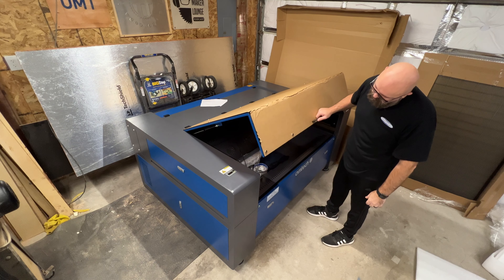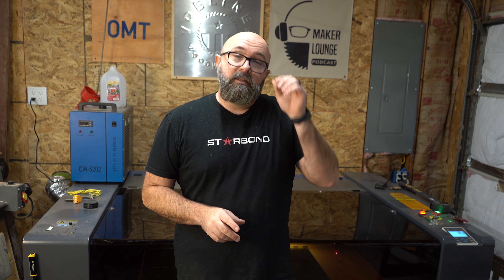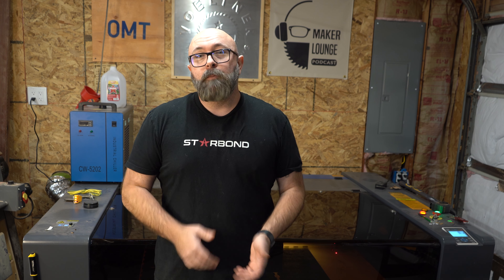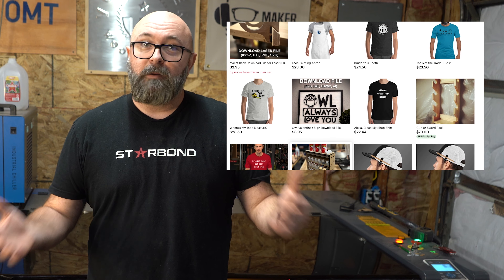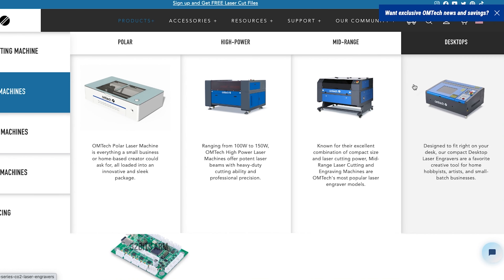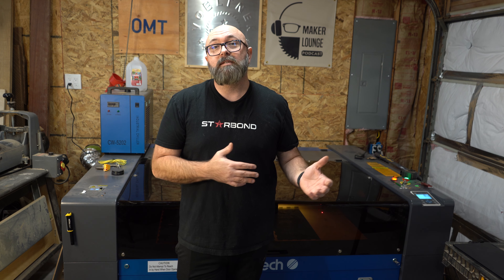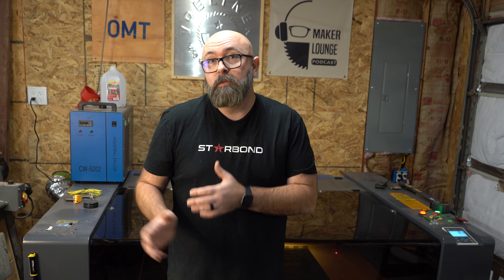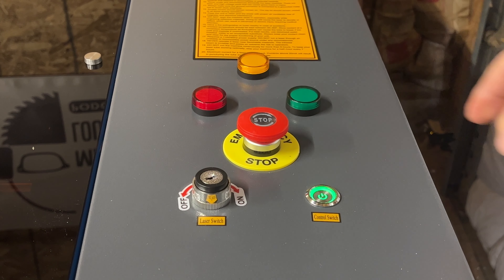Watch this before you buy a CO2 laser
If you're looking to buy a laser, check this video out. I share some thoughts on what you should consider when looking to buy a laser engraver for your business.

I bought an OMTech laser for my small business because I outgrew my previous 40w laser.

CAPACITY: Contrary to popular belief, size matters, atleast when we're talking about laser cutting capacity. The size of your laser can limit your potential for many projects, but not all garage shops are created equal and can fit a large industrial laser. I used my 40w CO2 laser for years for thousands of woodworking projects until I finally outgrew it.

POWER: CO2 lasers come in a variety of wattage options, with most ranging between 40-150 watts and can be a great tool to add to your woodworking tools. Diode lasers are also an option if you're doing small leather, acrylic, or woodworking projects that don't require any cutting. However, if you're looking to cut through materials like wood, leather, and acrylic, you'll need a laser engraver that can handle cutting.

COST: You can get an entry level CO2 laser for less than $500 with a cutting capacity of 8"x12" all the way up to 40"x63" for around $8k. Laser cutters and engravers are a great way to make your product stand out on Facebook marketplace and Etsy, and gives you an advantage to provide customized products to your customers.

I cover the various options in each category if you're looking to buy a laser engraver. I hope this video has helped you decide whether or not you should buy a laser and walked you through some of the things to consider when looking to pay off a laser quickly by finding personalized products that sell.

OMTech AF3555 130w CO2 laser with 35"x55" capacity (same as my machine)

OMTech water chiller (same as I own - to be covered in future video)

Video Equipment Used:
Sony A7iii
Sony 50mm 1.8 lens
Sony 28-70mm lens
Konova Slider
Camera tripod
Aputure 300x LED Light
Godox 140cm Top Octagon Grid Softbox

Timestamps:
00:00 Should you buy a laser?
00:40 What is a CO2 laser?
02:55 What can I make with a laser engraver?
03:55 Overview of laser capacity
05:24 Cutting capacity of laser engravers
06:12 Power of laser engravers
08:00 How much does a CO2 laser cost?
10:50 OMTech discount code